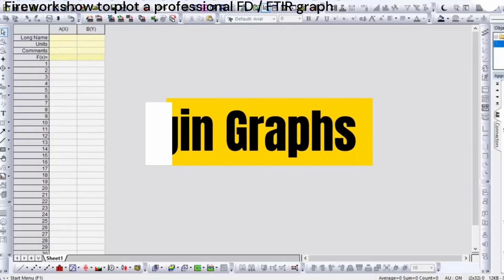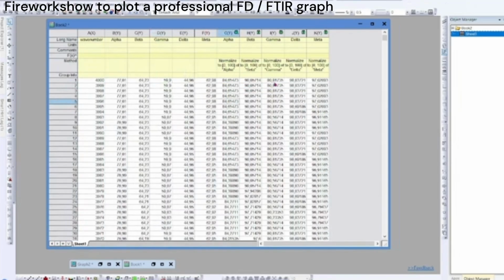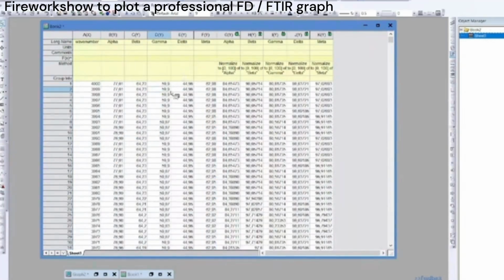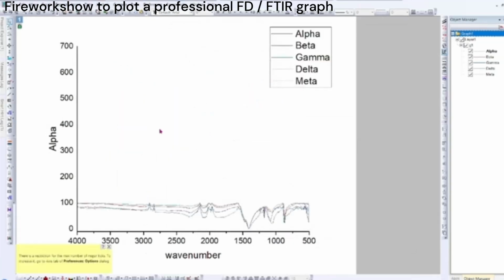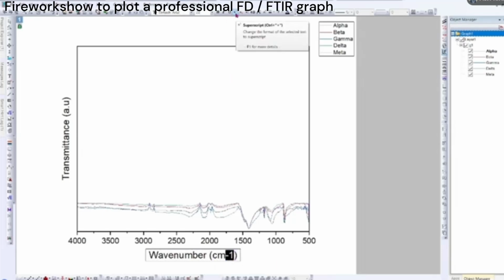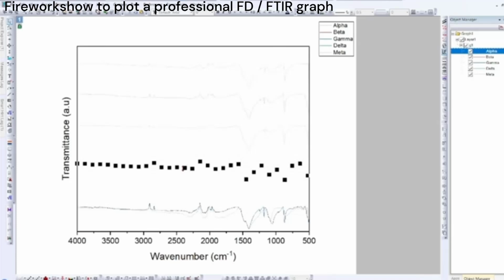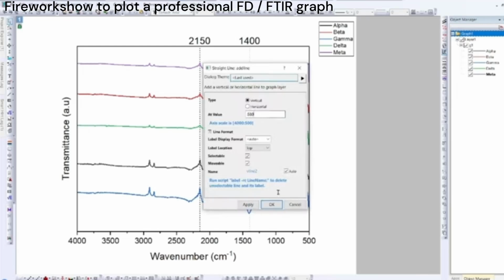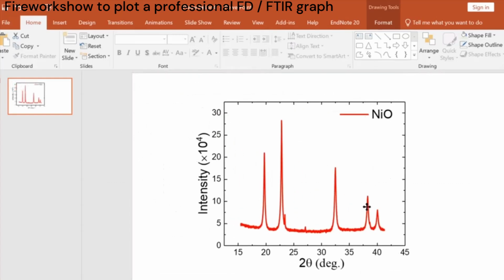How to plot a professional FTIR graph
Are you struggling with FTIR graph plotting for your research paper, thesis, or SCI journal submission? In this step-by-step tutorial, I will show you how to create a professional, publication-quality FTIR graph using Origin, including normalization, stacking, peak labeling, and high-resolution export (600 DPI).

This video is specially designed for:
MSc & PhD students
Chemistry researchers
Material science scholar
Environmental science students
Anyone working on FTIR data analysis

You will learn:
✔ How to normalize FTIR transmittance data (0–100 method)
✔ How to stack multiple FTIR spectra professionally
✔ How to format wavenumber (cm⁻¹) correctly
✔ How to insert and label functional group peaks
✔ How to export journal-ready FTIR graphs

🌐 Need Help with Research Graphs or Assignments?
If you need expert support in:
FTIR graph plotting
Data analysis
Thesis formatting
Research paper preparation
Assignments & academic projects

👉 Visit AI Assignment Helper – your trusted academic support platform for smart research solutions.

AI Assignment Helper provides professional assistance for students and researchers who want accurate, clean, and publication-ready work.